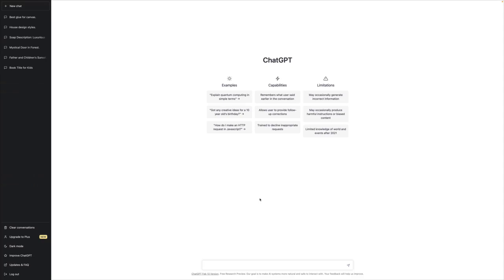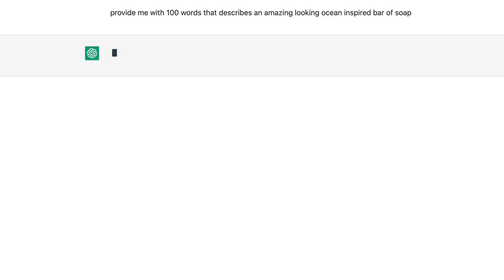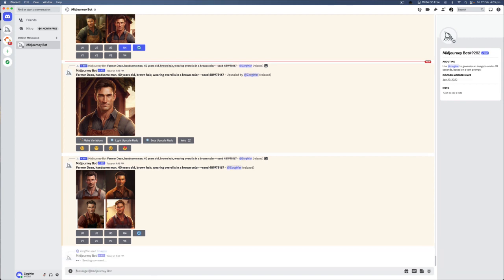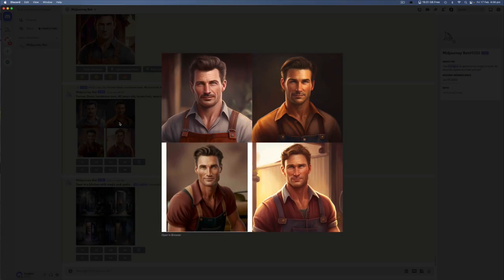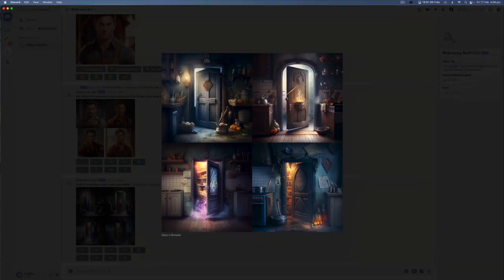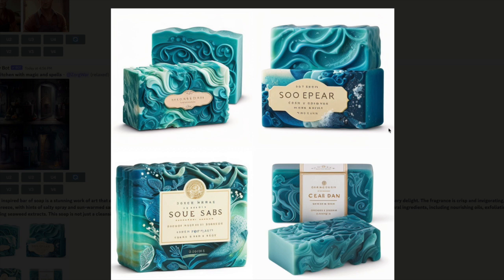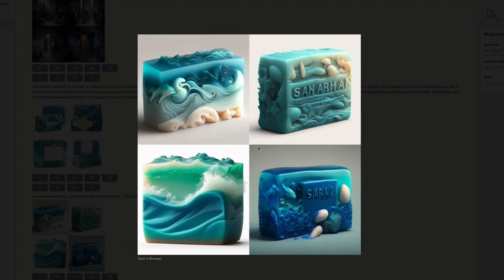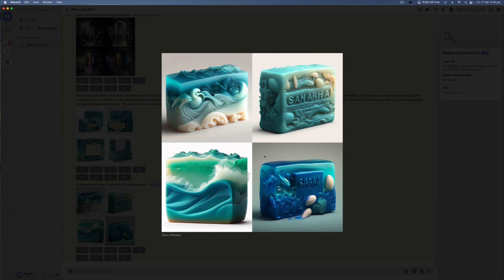ChatGPT and Midjourney AI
More soon.